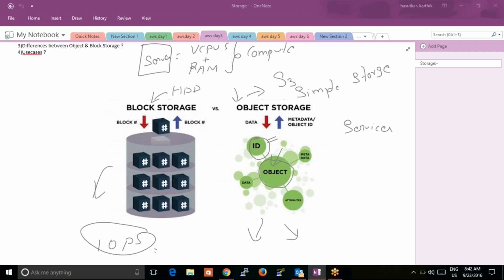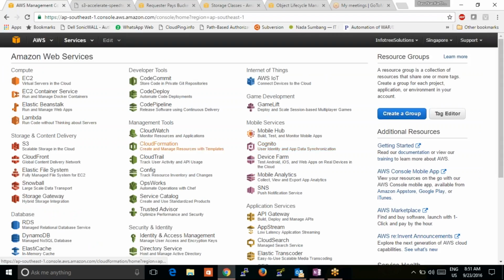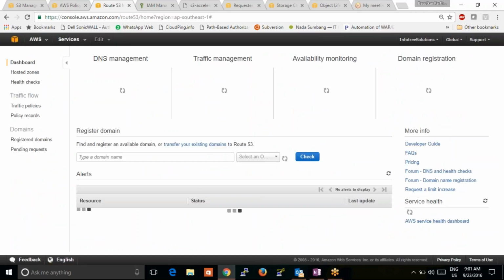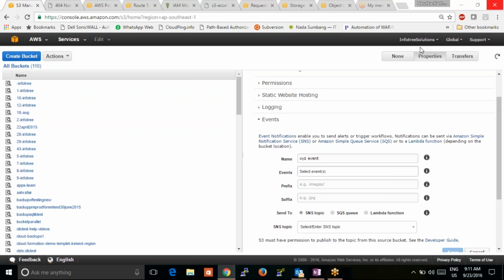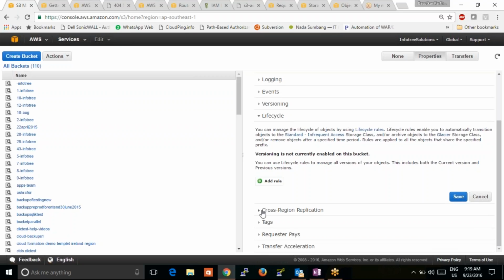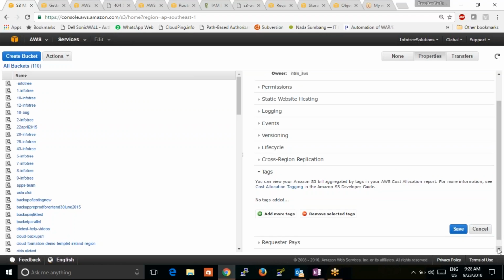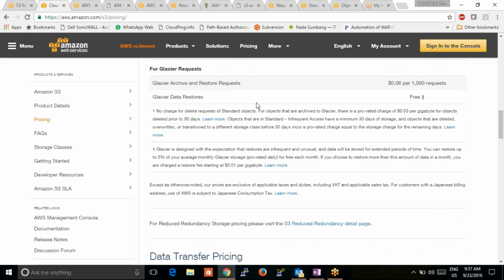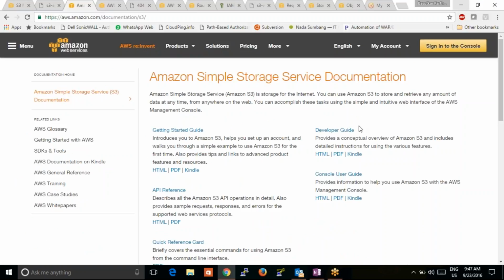AWS S3 EXPLAINED- DAY 7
Topics:-
Simple Storage Service, Versoining, Lifecycles, Static Web Hosting, Logging, Events, Cross- Region Replication, Tags, Permissions etc..,